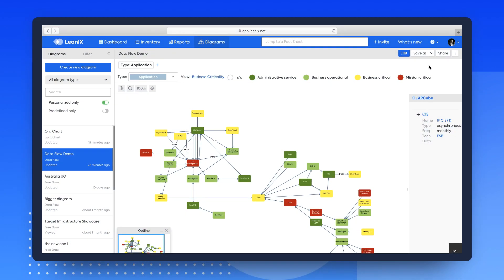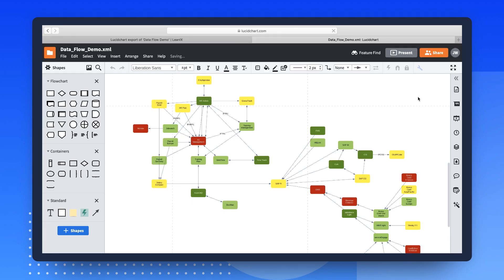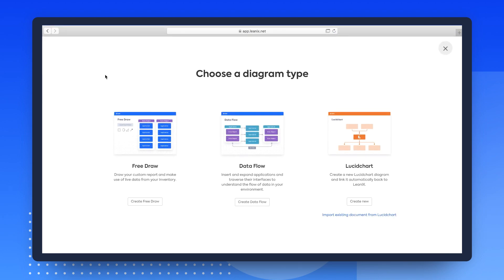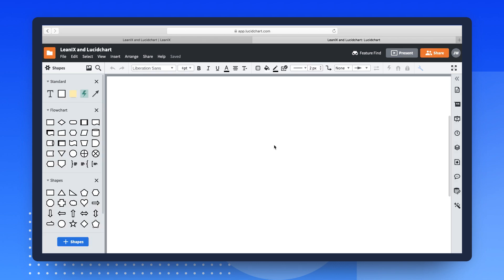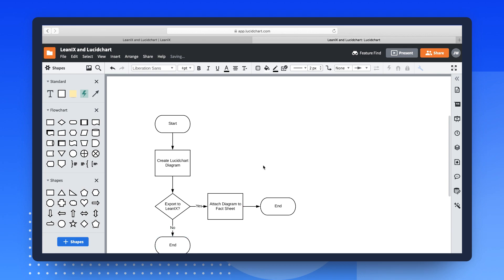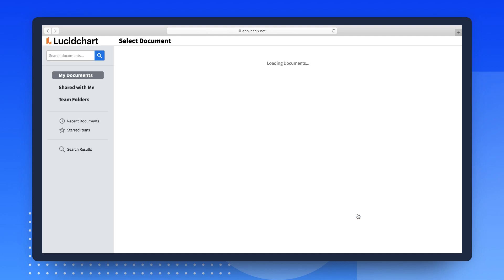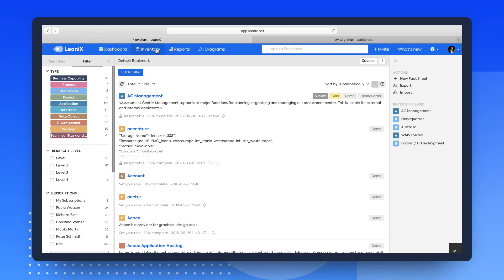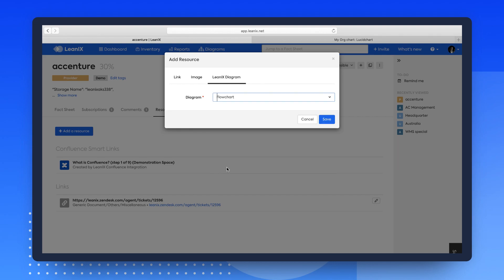LeanIX Lucidchart Integration | Architecture Modelling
LeanIX's Integration to Lucidchart Visualizations turns strategic IT planning into actionable Solution Architecture.

Enterprise- and Solution Architects can now start complex diagrams in LeanIX based on live data, and apply Lucidchart’s in-depth visualization feature set, allowing them to be more effective in translating strategic IT planning into actionable Solution Architecture.
LeanIX + Lucidchart Integration offers:

Continuity across workspaces:
Start in LeanIX, continue in Lucidchart

Unlimited possibilities:
Accelerate Enterprise Architecture with interactive and actionable diagrams

Knowledge for all:
Associate Lucidchart diagrams to LeanIX Factsheets for further context